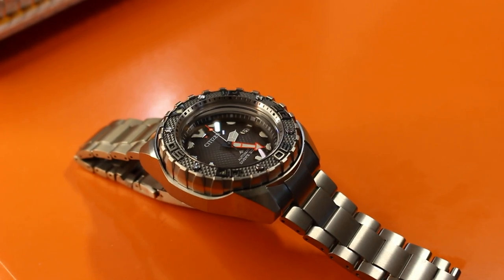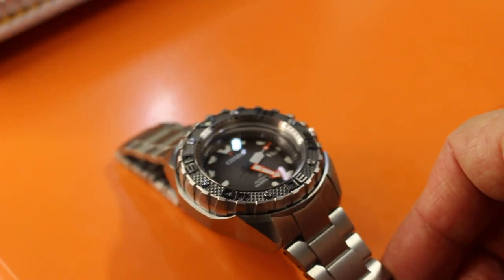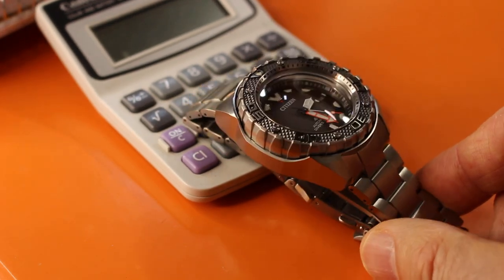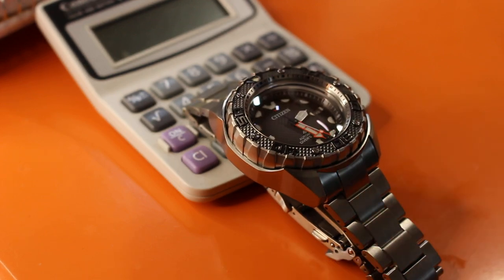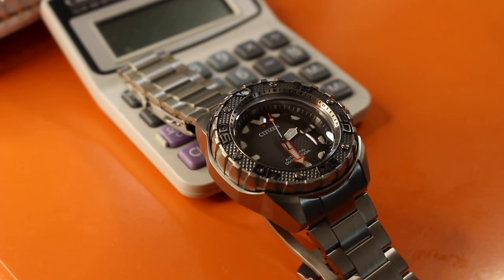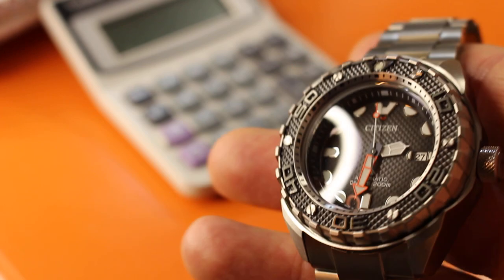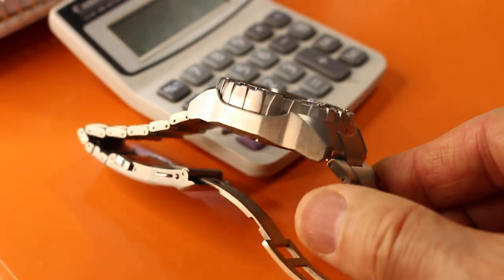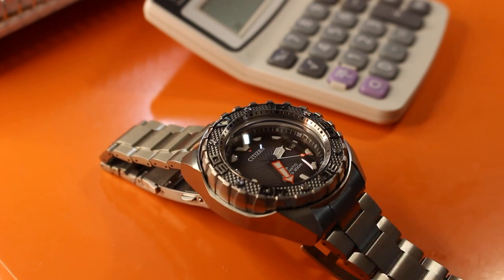First Look at the NB6004-83E Citizen Mechanical Diver in Super Titanium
Just got back from Watch City with a link removed to tell my story about this watch and my car lease as I take a look at the Citizen NB6004-83E Mechanical Diver in Super Titanium. It features the 9051 movement.